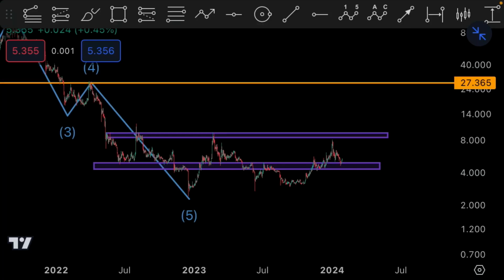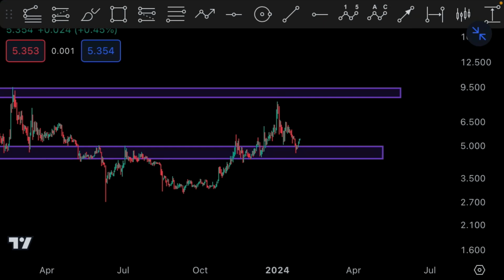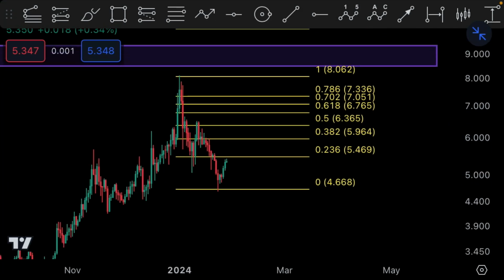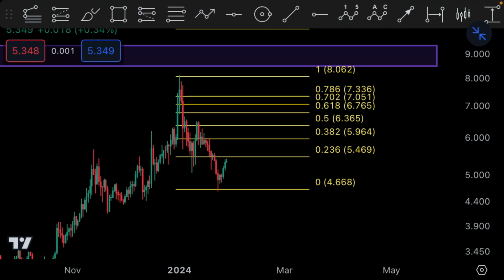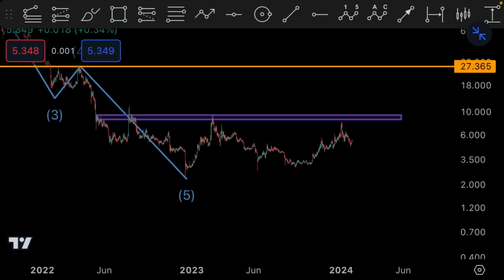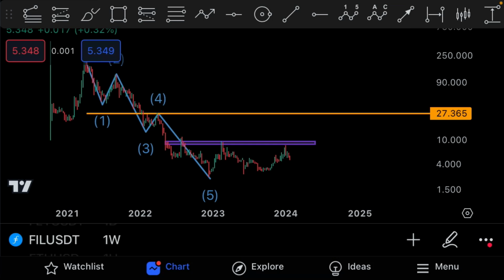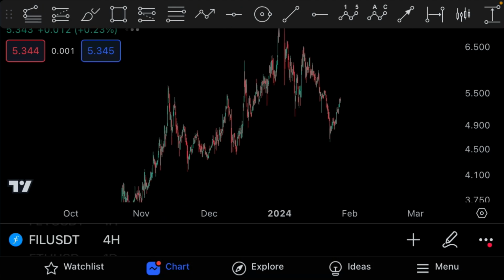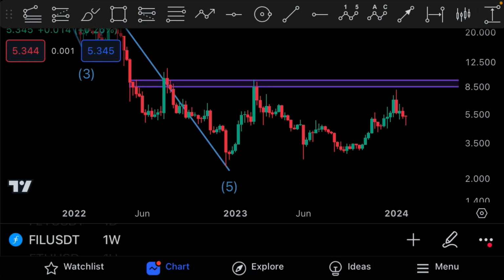FILECOIN FIL : THERE IS AN EASY 5X HERE!!!!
Filecoin is setup for this 500% rally, you need to see this